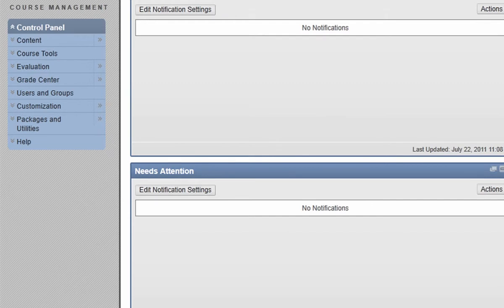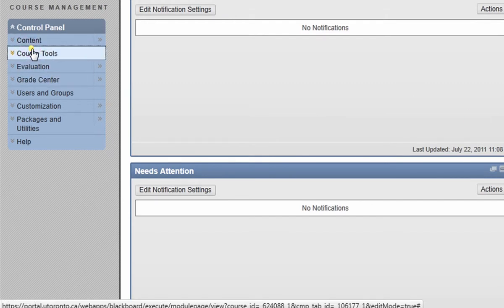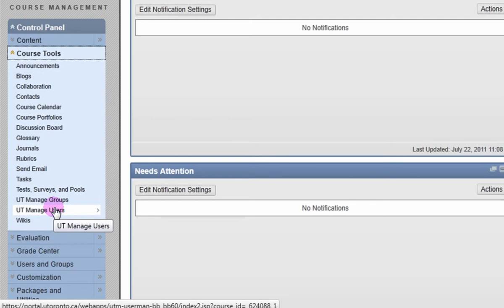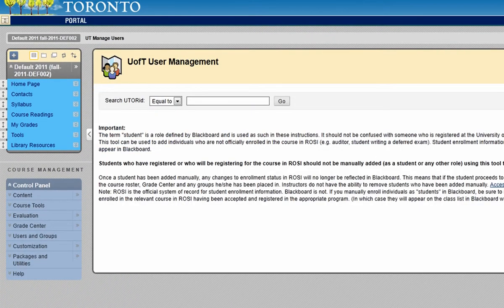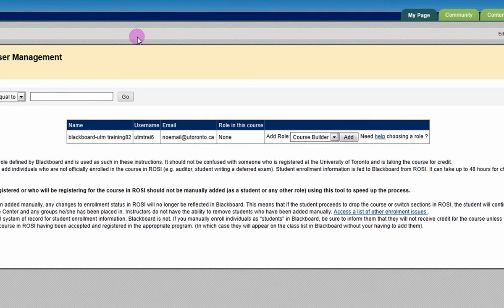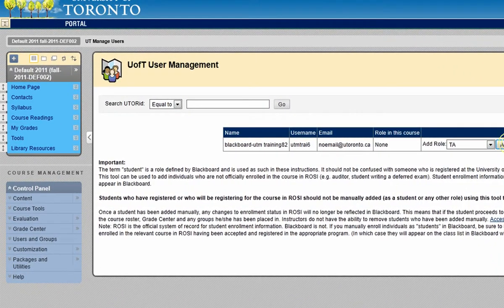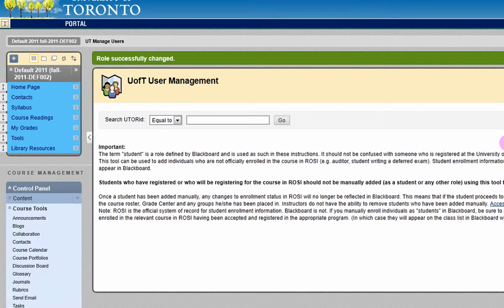Blackboard In a Hurry 2011: Add a TA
How to add TAs to your Blackboard course.